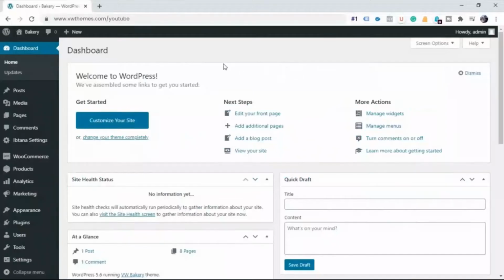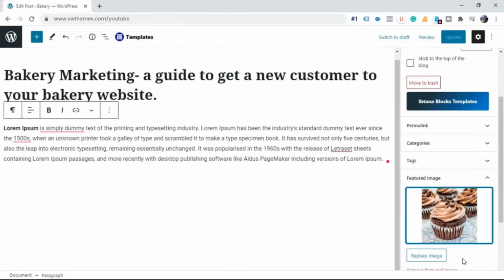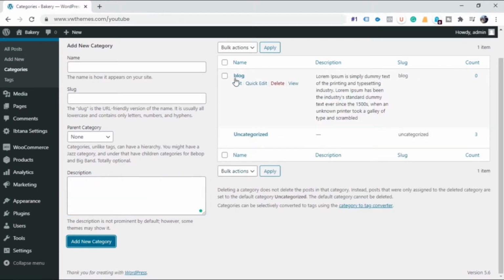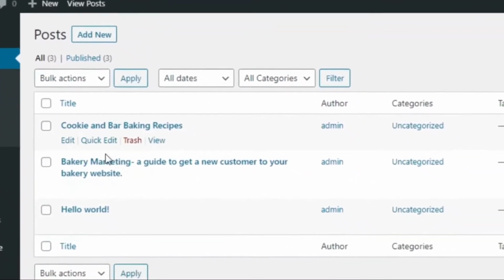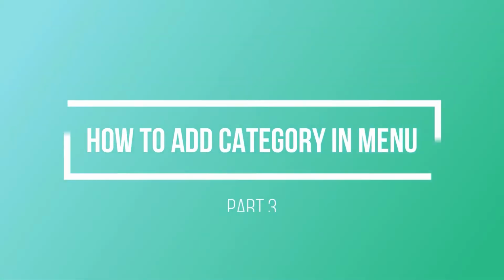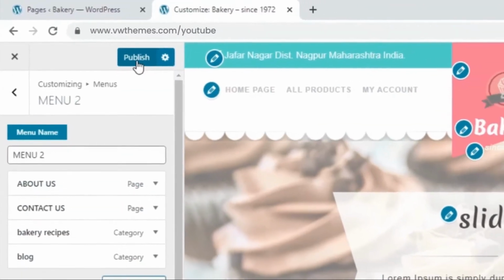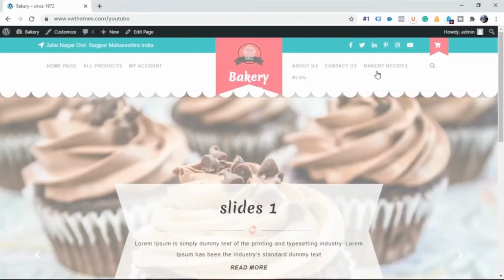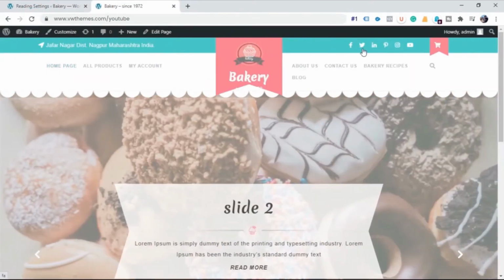How to Create Post Category | How to Add Category in Menu | How to Limit Post Per Page in Wordpress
Step1- Create New Categories-Go To Post-Add New Categories.

To Create  Category For Your Menu Post You Need To Go In Post Section And Then In Category Section Need To Create New Category, By Default There Will Be “Uncategorized” Not Need To Select That, Click On Add New Categories And Create New Category Of Post

Step2- Create New Post- Go To Post- Add New Post.

In Created New Categories We Need To Add New Post In In For That Click In Post-Add New Post Then Give Title And Description/ Content For Your Post Add Image In It And The Post Is Created
Step 3- Go To Appearance –Under Menu – Add Post We Have Created

-After Creating Post For Menu Categories We Need To Add To Our Menu For That We Have To Go In Appearance –Under Appearance Go To Menu – And Click To Post We Have Created.
To Create A Sub Header Under Main Menu Header We Have Move It Under The Main Menu
Our Post Category Is Created.